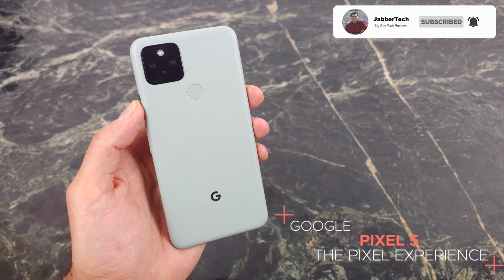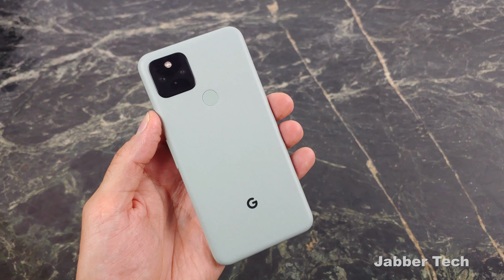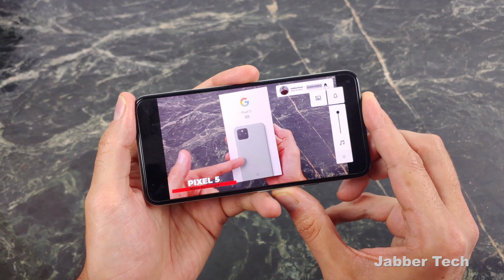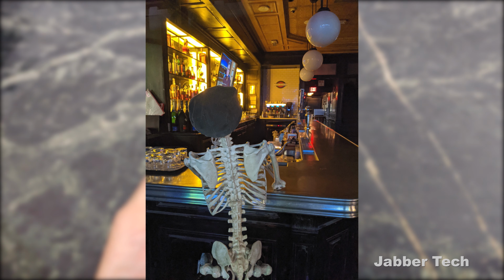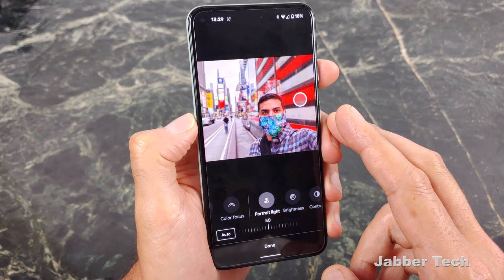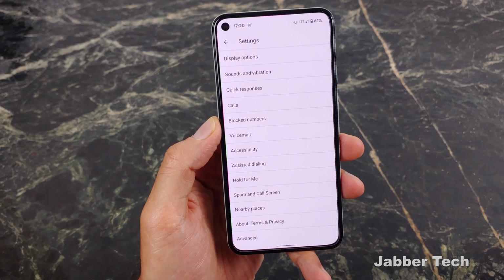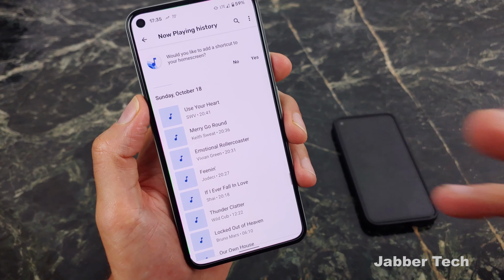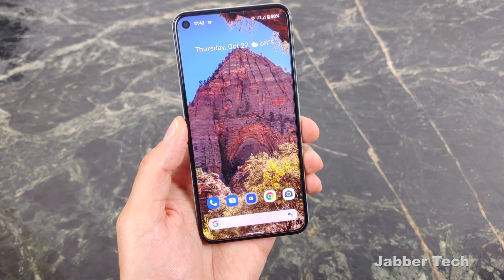Google Pixel 5 Review : The Best Pixel Experience!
The brand new Pixel 5 is the latest "flagship" from Google. It might not have the 'on paper' specs to call it an all out flagship, but the experience of a Pixel Phone goes way beyond what's powering it! The Pixel 5 has many features that make it stand above of the competition, namely the camera, Pixel Drops, updates and the ease of use, the simplicity of it is refreshing. Let's review it and check it out together!

00:00 Intro
00:37 Specs
2:47 Build
4:10 Display
6:00 Speaker Quality
7:53 Processor
8:35 Camera
12:39 Battery
14:33 PIxel Experience Features
20:18 Final Thoughts

More of my favorite tech!